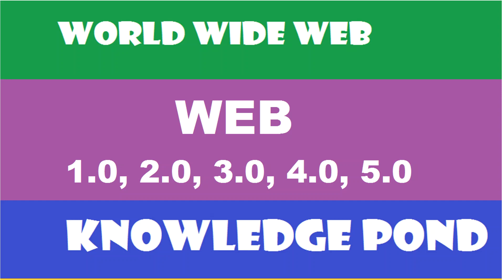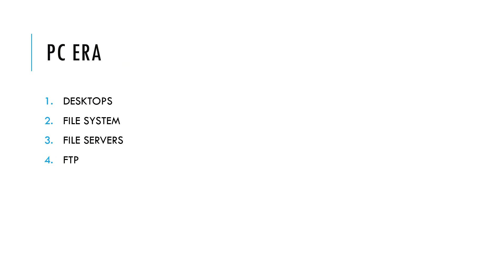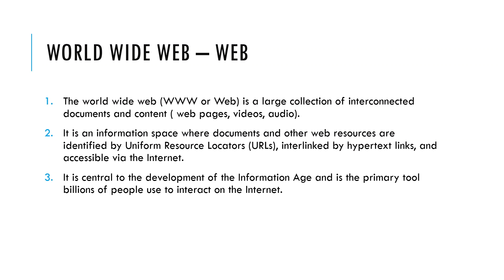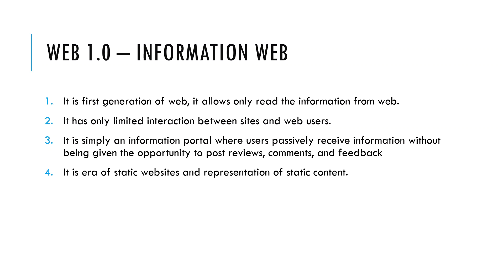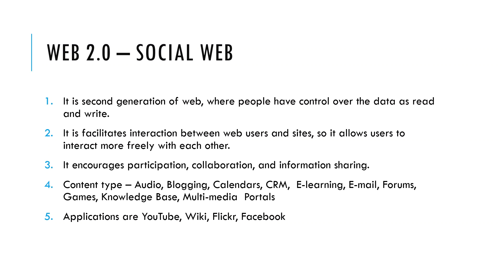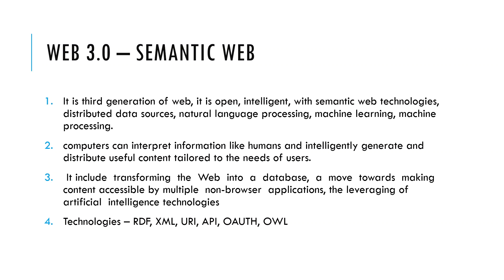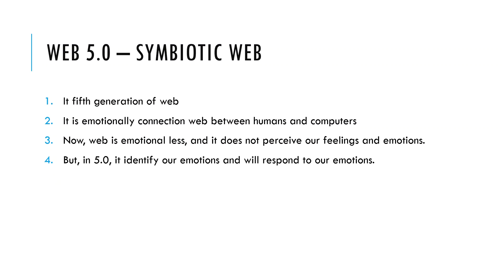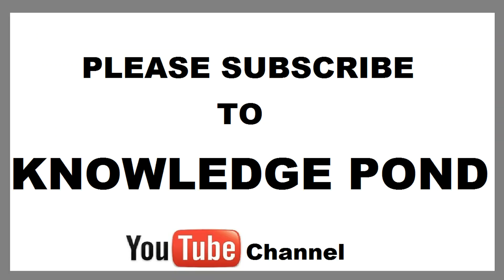Web 1.0, web 2.0, web 3.0, web 4.0, web 5.0, WWW, INTERNET EVOLUTION, WORLD WIDE WEB